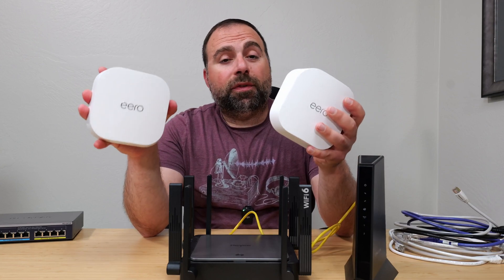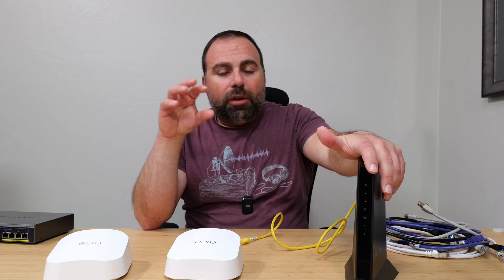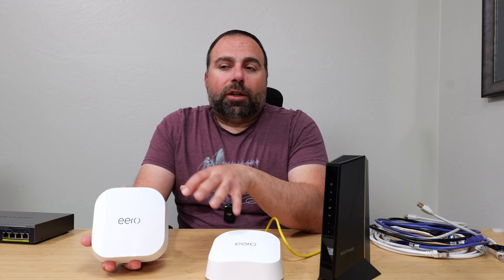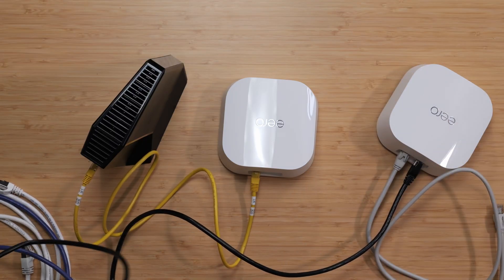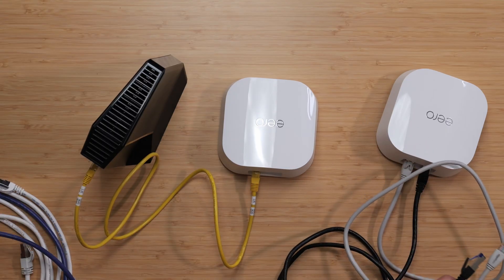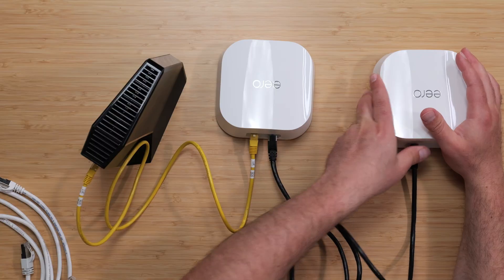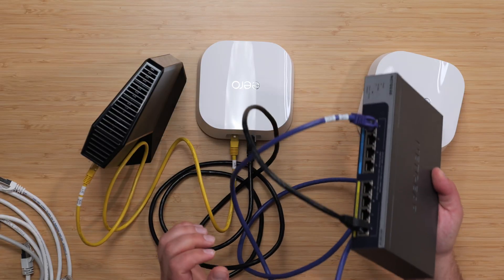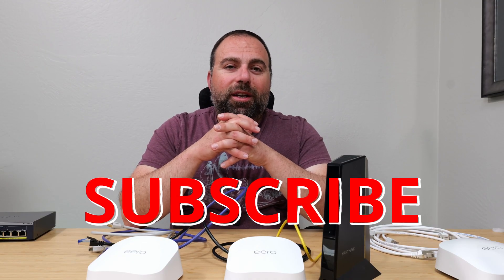eero 7 Setup Guide | FAQ's Answered | All Configs Shown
How to setup eero 7 router is covered step-by-step. Show all the possible configuration of this mesh wifi system. eero 7 FAQ's answered with demonstrations. Everything you need to know about eero mesh wifi systems. Using eero 7 routers, eero Pro 6E router, NETGEAR cable modem as well as a switch.

Product Links
eero 7 (2-Pack)

eero Pro 7 (2-Pack)
eero Max 7 (2-Pack)

eero 6+
eero Pro 6E

TP-Link 8 Port 2.5Gbps Switch
NETGEAR MS308E 8 Port 2.5Gbps Switch

8 Port Gigabit Ethernet Switch